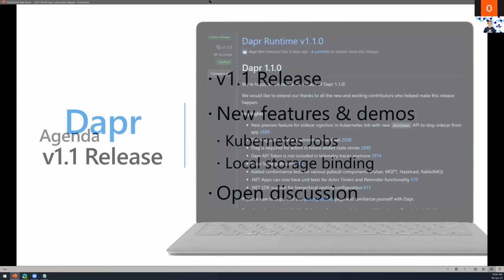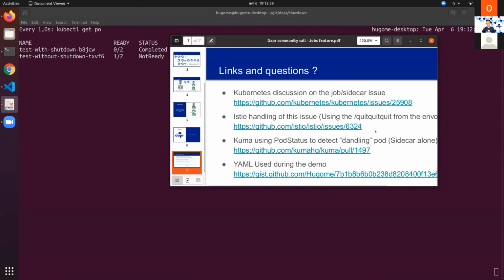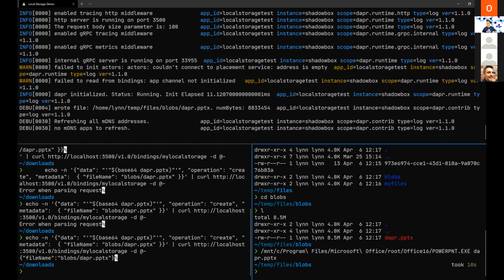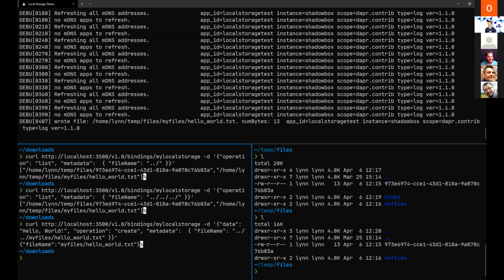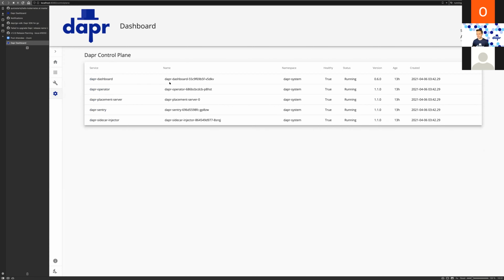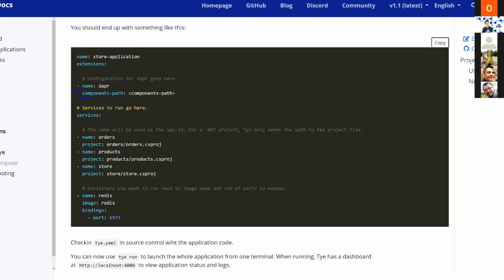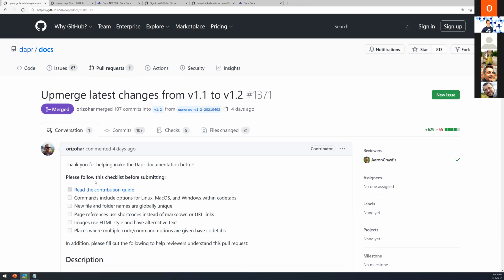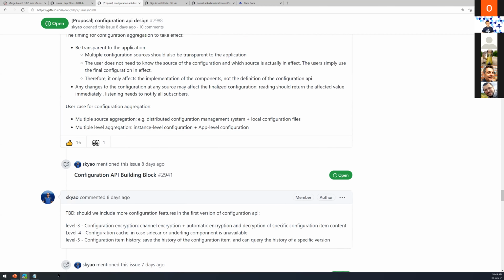Dapr community call 35 - 4/6/2021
Agenda:
- Welcome
- v1.1 release
- Dapr and Kubernetes Jobs demo
- Local storage binding demo
- Open discussion